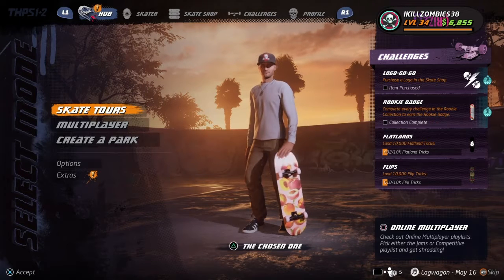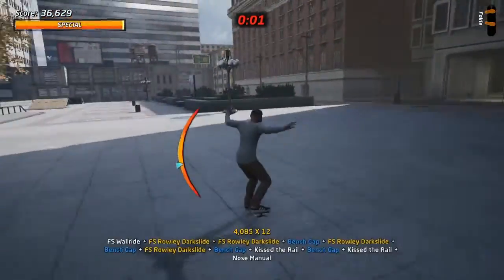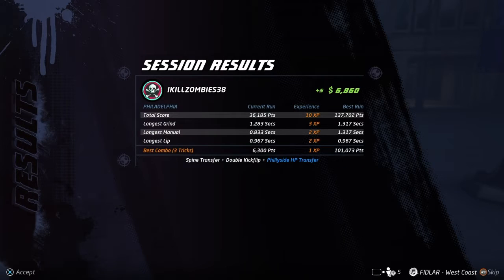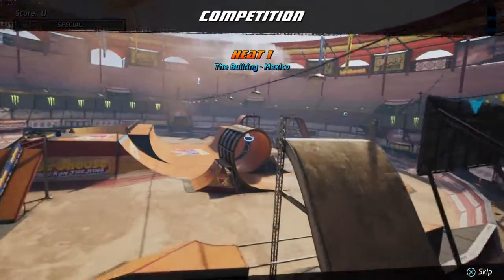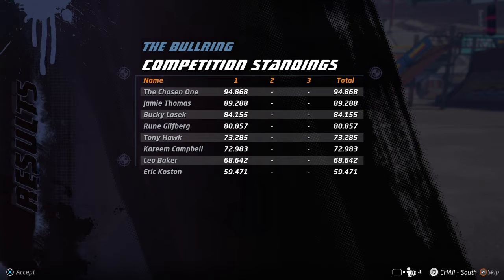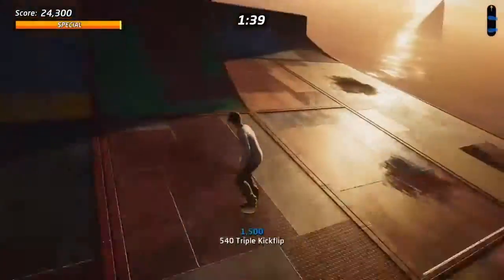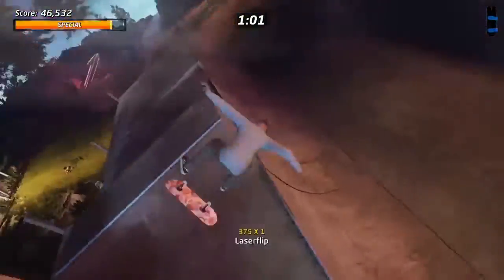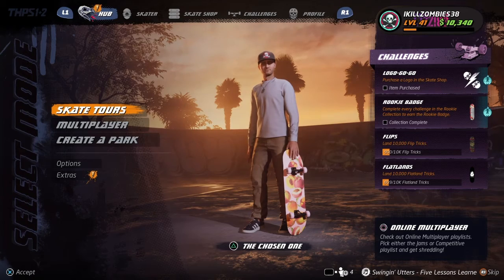Finishing Things Up !!!! - Tony Hawk’s Pro Skater 1+2 100% Playthrough - Finale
Hey Guys , in this episode we are finishing up THPS 2 parks and we also get all the vicarious visions logos. We struggle a little bit in this episode as well but we overcome but hope y’all enjoy the video. Be sure to share the video and thank you for supporting the channel.